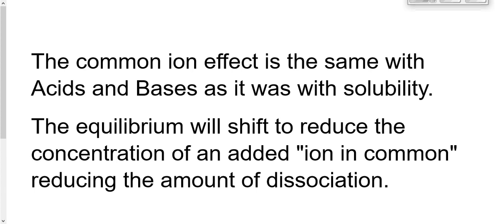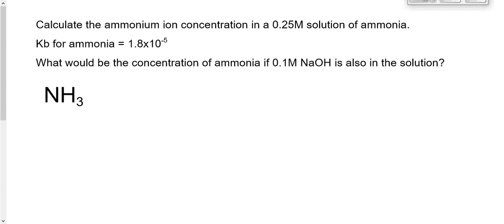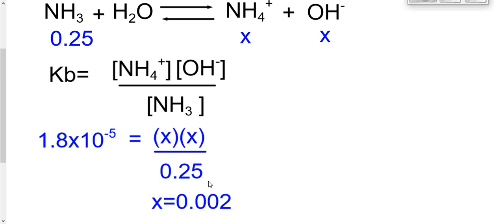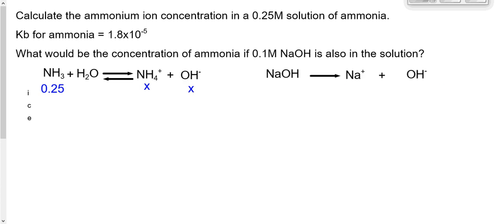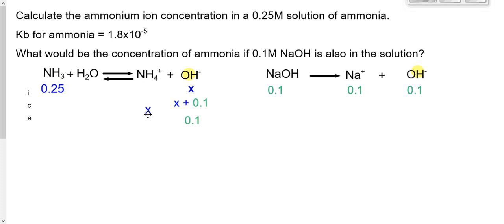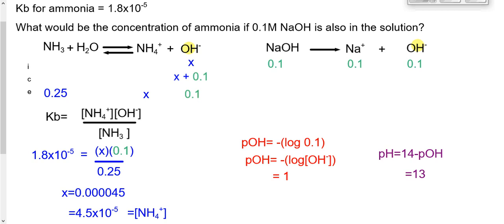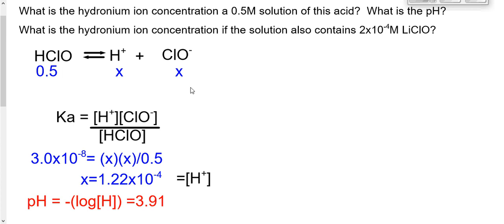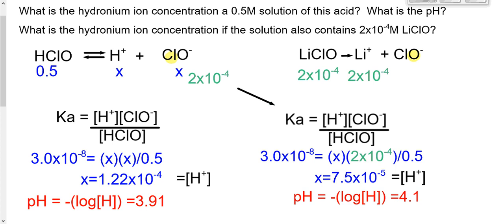Common ion effect in acids and bases